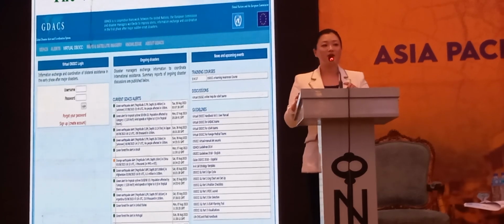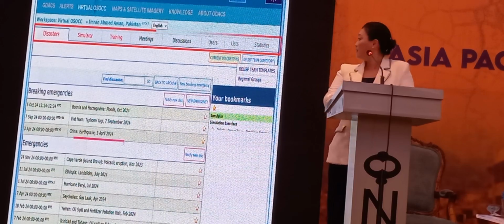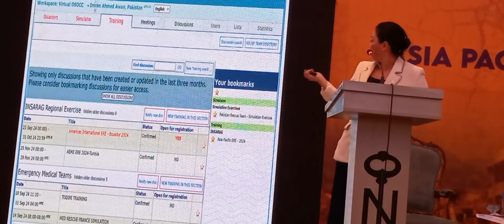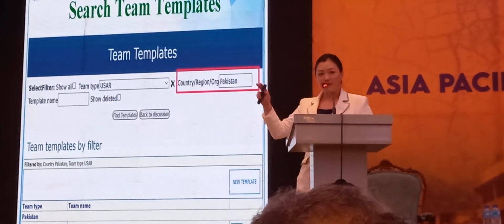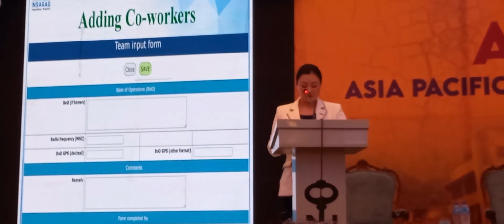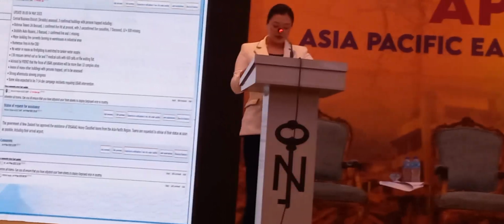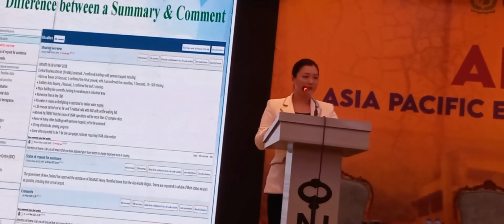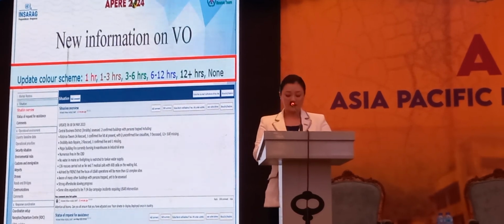OSOCC ,Asia Pacific Earthquake Response Exercise 2024, Nishat Hotel Lahore